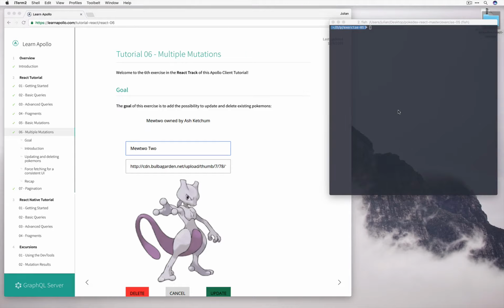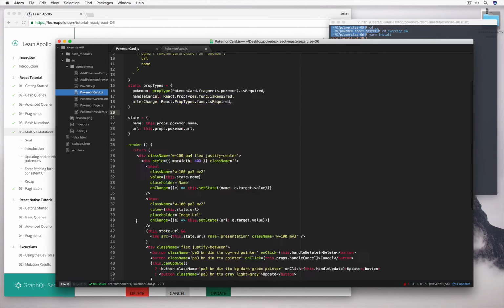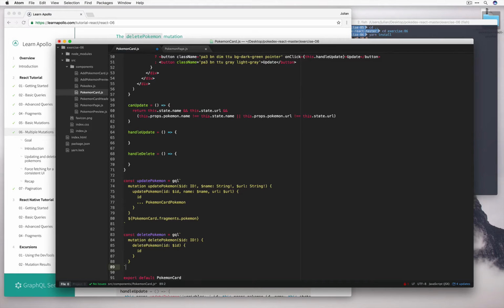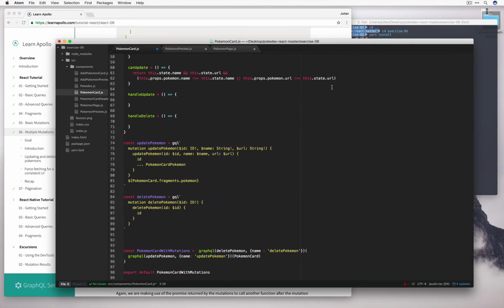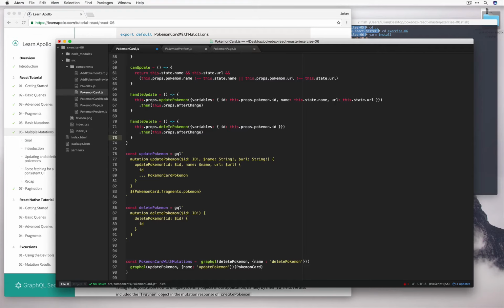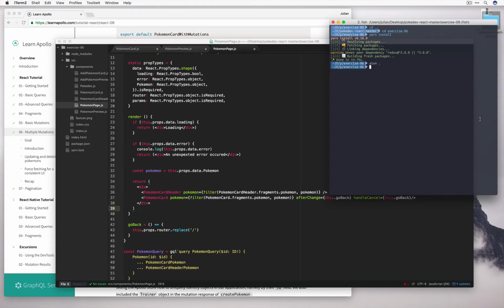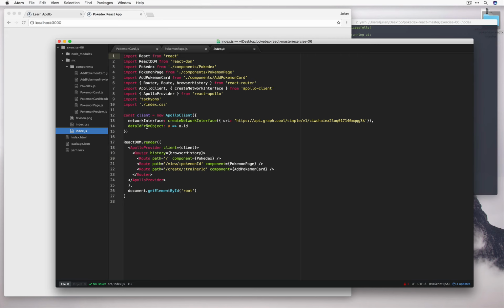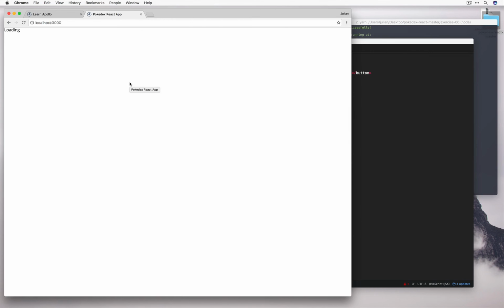Learn Apollo - Multiple Mutations (React Tutorial 6/7)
Learn Apollo - A hands-on tutorial for Apollo Client